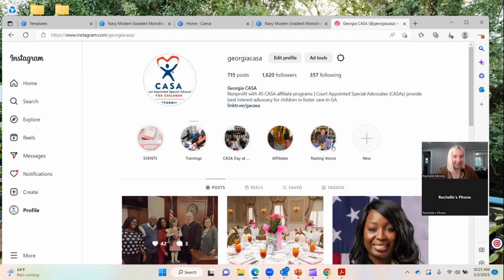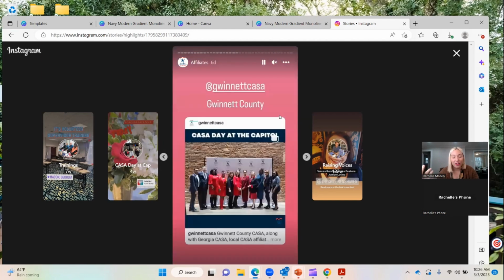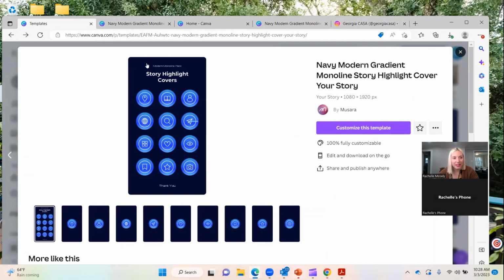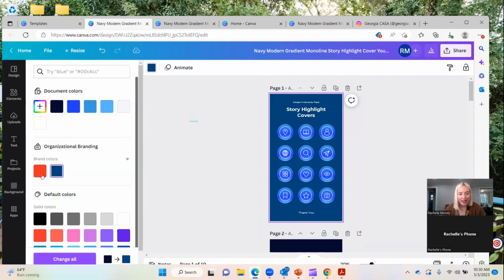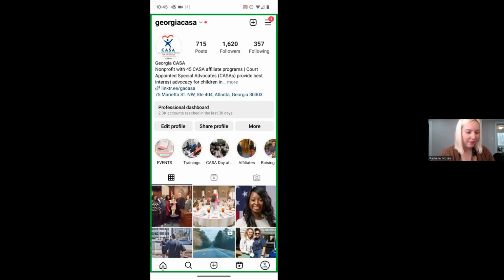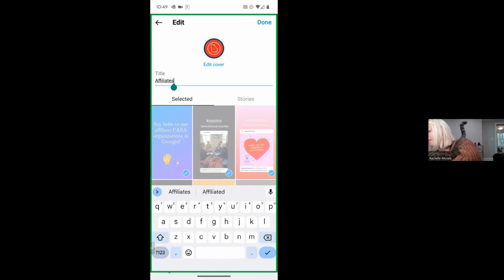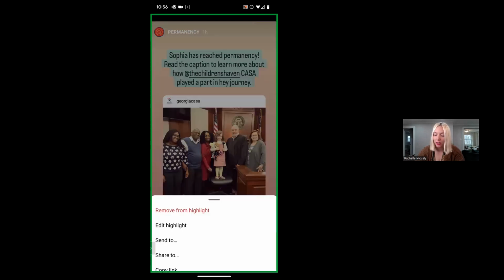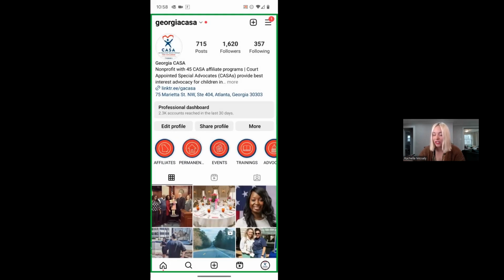Instagram Stories & Highlights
Follow along with Rachelle as she levels up Georgia CASA's Instagram page by maximizing highlights.